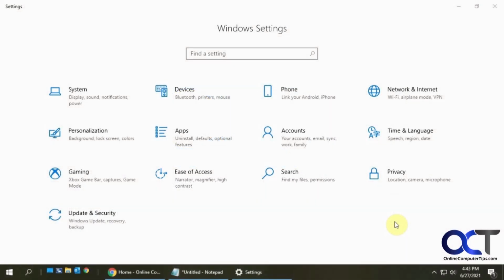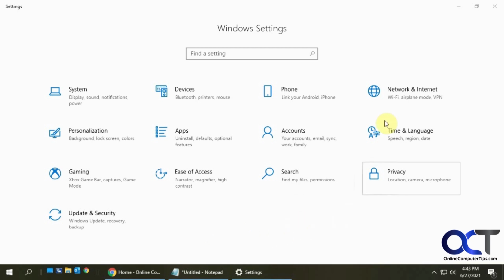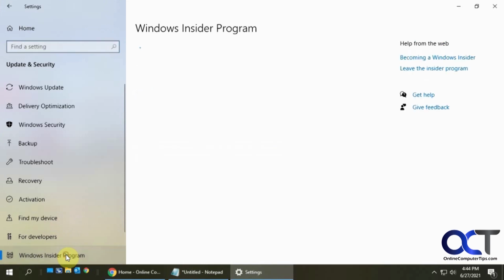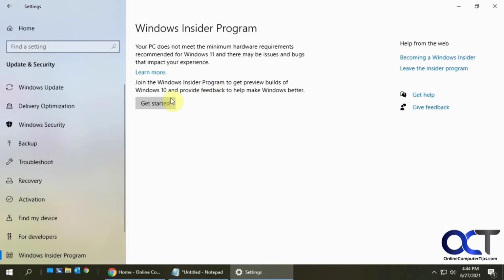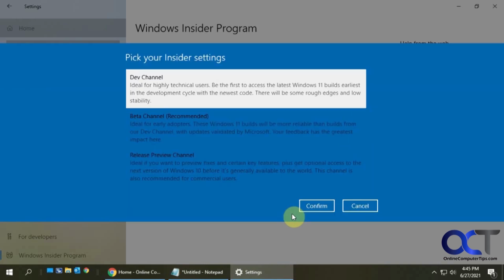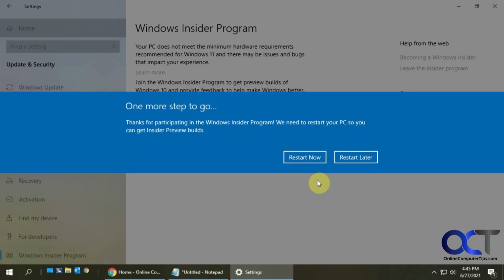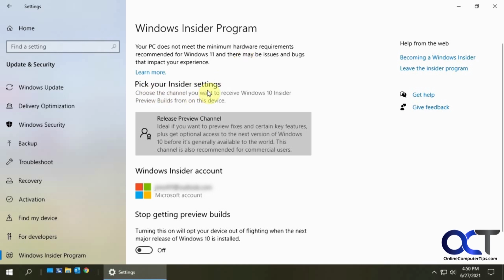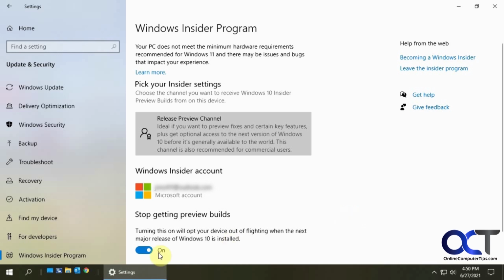How to Configure Your Computer to Join the Windows Insider Program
The Windows Insider Program can be used to obtain the latest Windows features and test them out before they are released to the general public. To join the Windows Insider Program you just need to have a Microsoft account and then enable it from the Windows settings.

If you plan on trying out Windows 11 before its released you will want to sign up for this program.  If you choose the Dev channel you will get Windows 11 faster but it won't be as stable. You can also run the Windows 11 PC Health Check application to find out if your computer's hardware is compatible. Check out this video for more details.